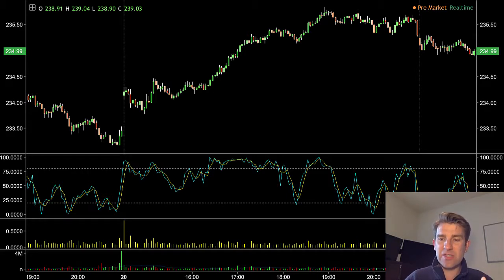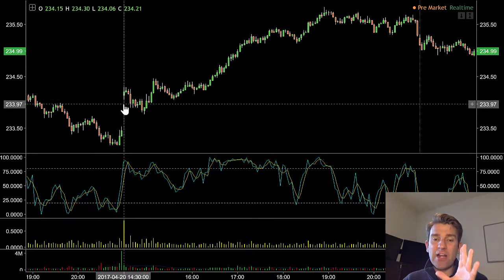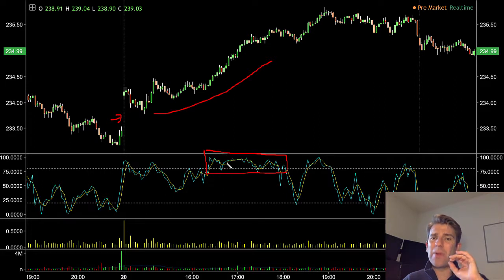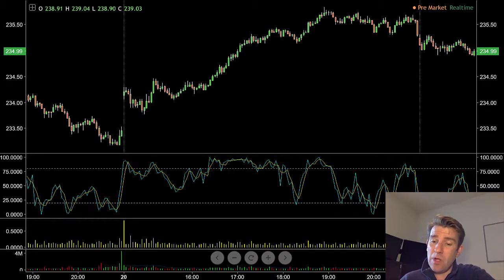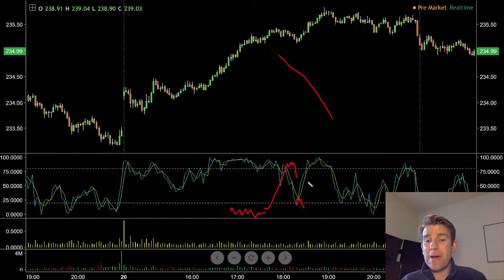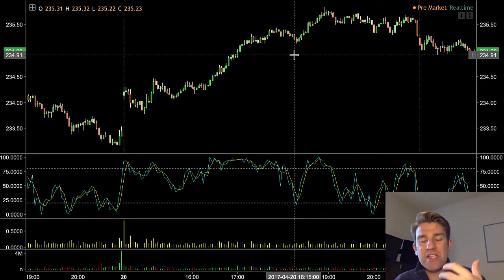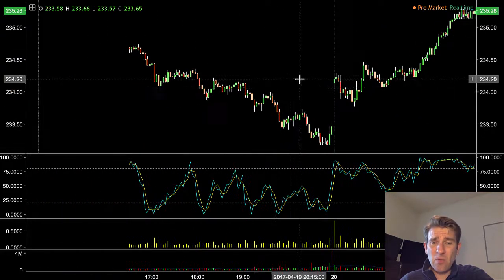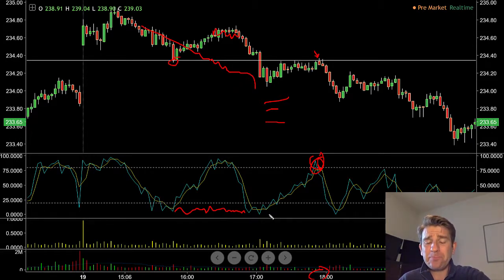Stochastics Trading Strategies for Day Traders - Part 2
Using stochastics for day traders out there.  We continue on stochastics setups for swing trading on daily charts.

This has worked very well for me in the past; particularly the bear market we experienced many years ago.  It is a very good tool for when you have extreme momentum on one way and you are looking for a reversal.